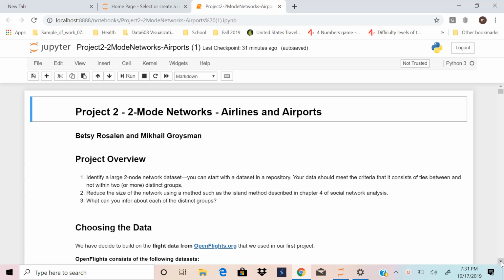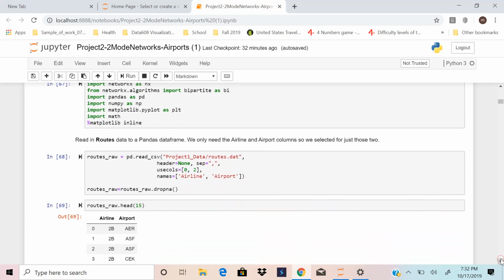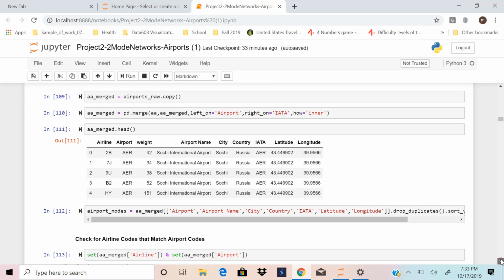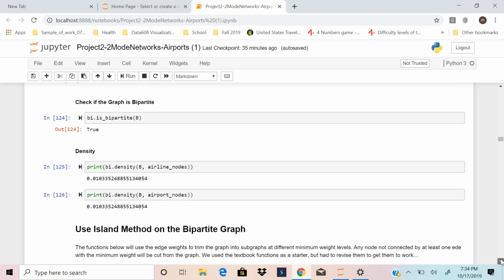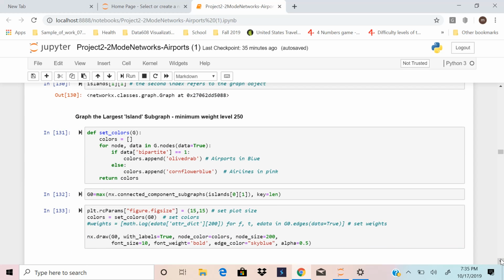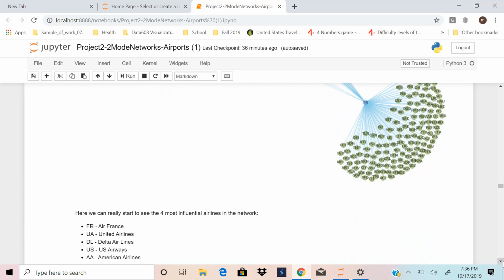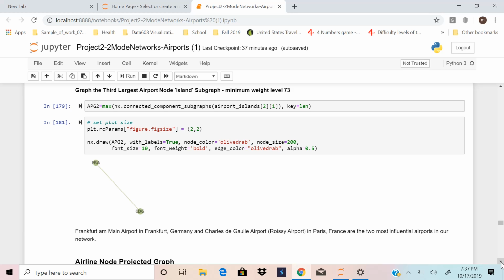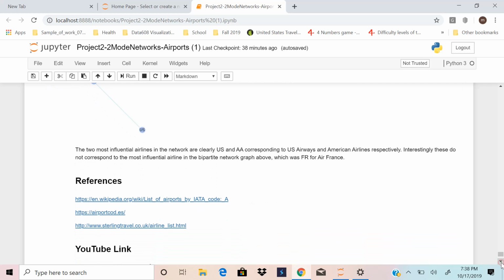Data620. Project 2. Betsy Rosalen and Mike Groysman.